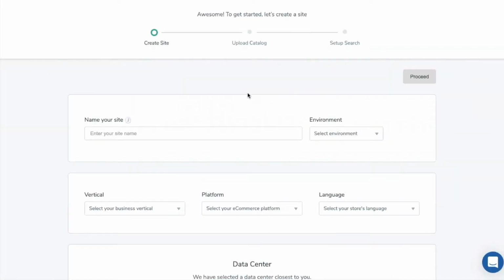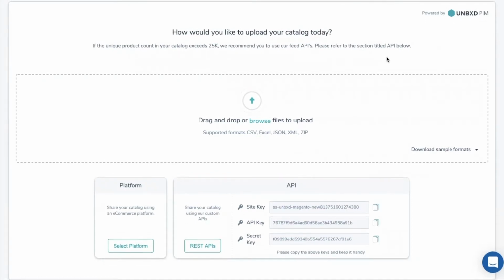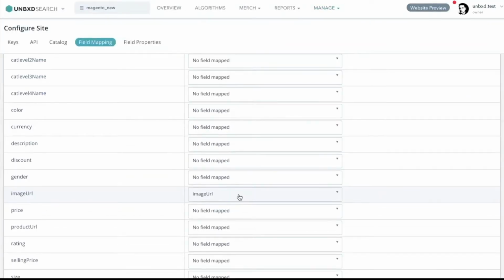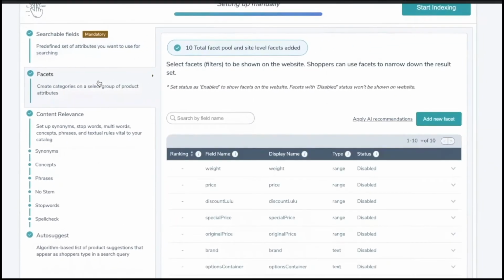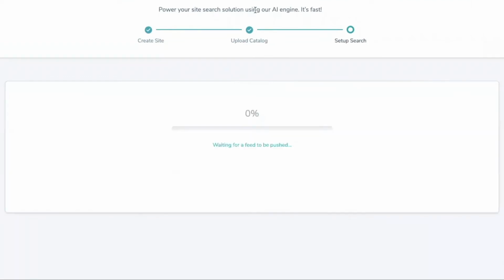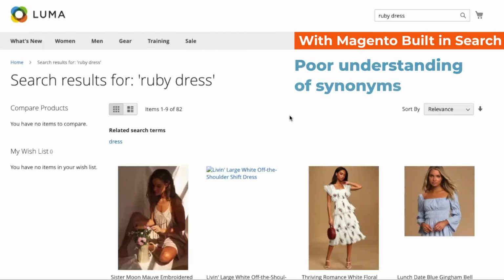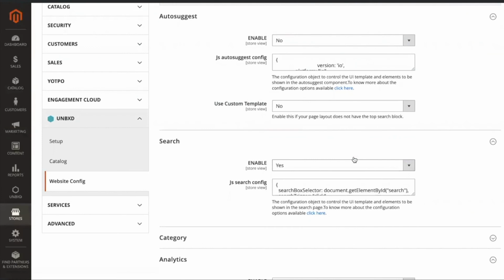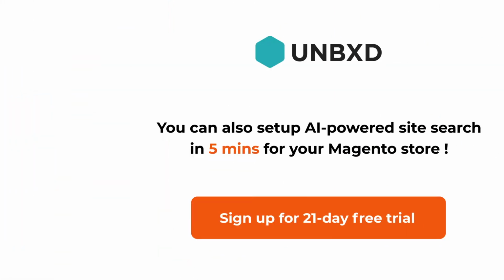Use AI to set up Site Search in 5 minutes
About Unbxd :
Unbxd is an AI-powered eCommerce search solution that understands shoppers' intent and connects them to the products they are most likely to buy — across site search, browse, and recommendation purchase journeys. Unbxd powers search for more than 1300+ eCommerce sites across 40+ countries. The Unbxd product discovery solution is custom-built to be deployed across verticals such as Fashion, Healthcare, Pharma, Autoparts, Home Decor, B2B, and Mass Merchants.